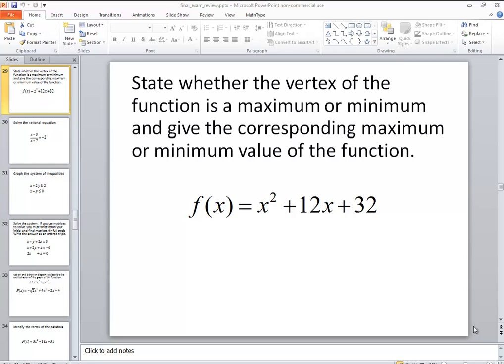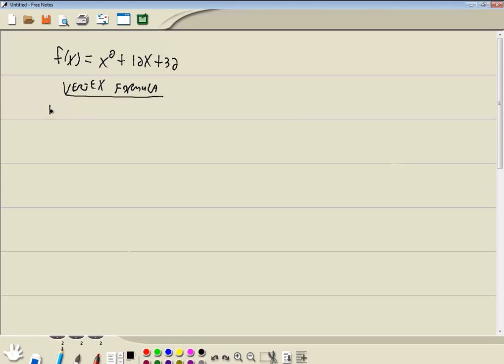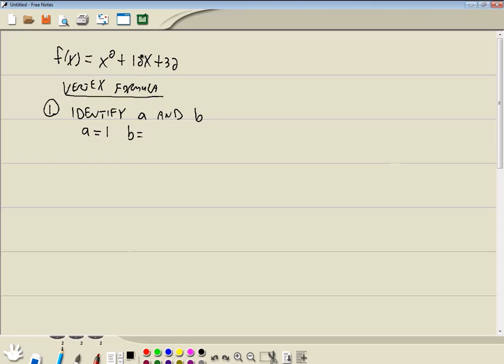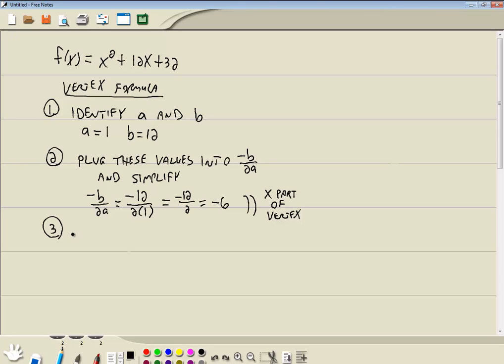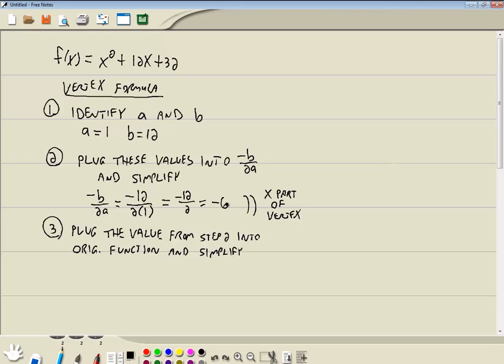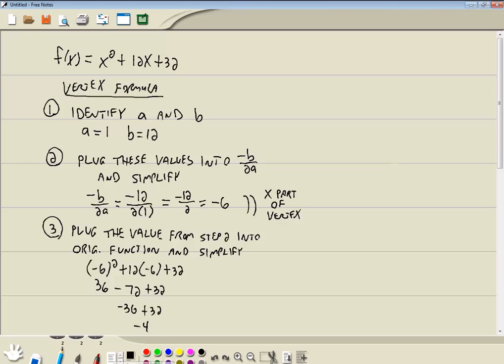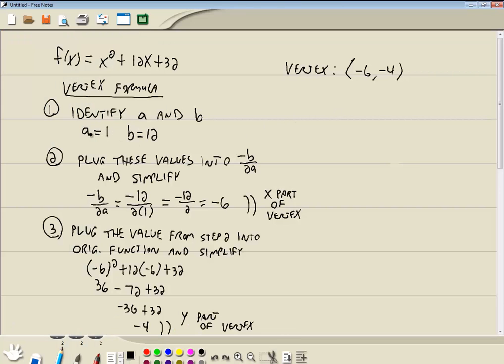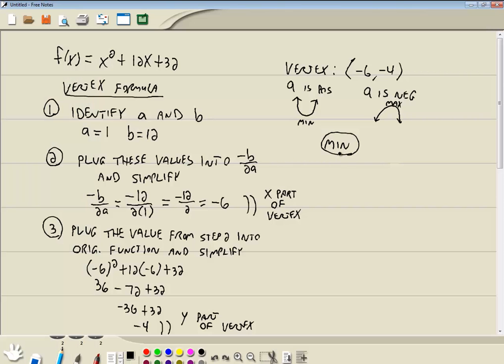College Algebra - Final Exam Review - P7112015828